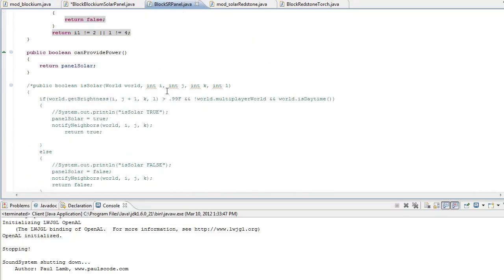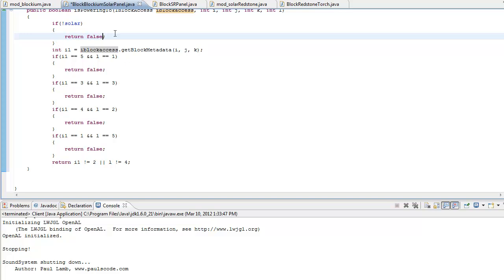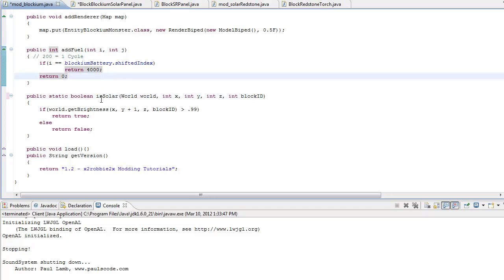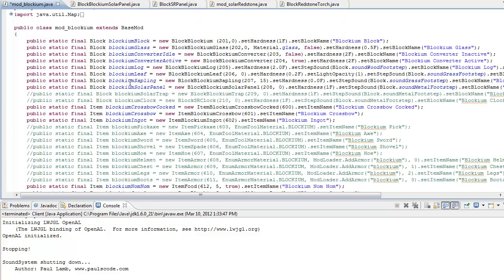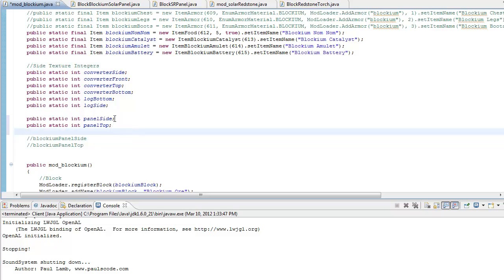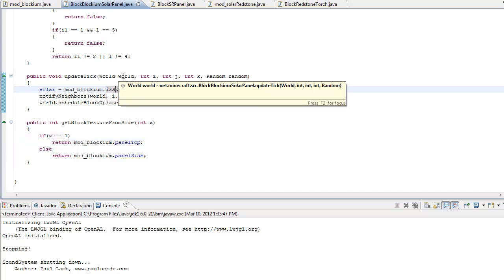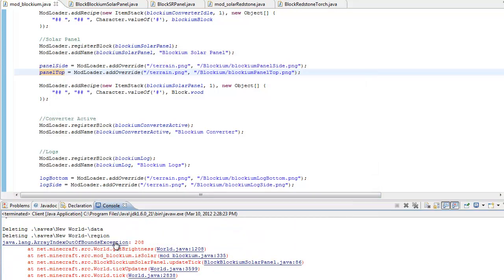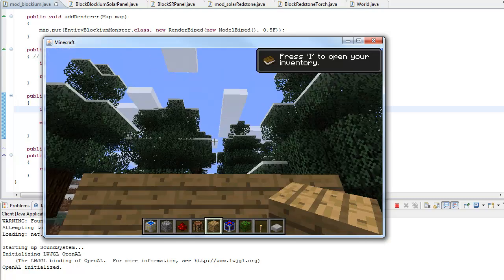Minecraft Modding Made Easy: Solar Panel, Brightness, & Redstone Power! Part 2 (HD)